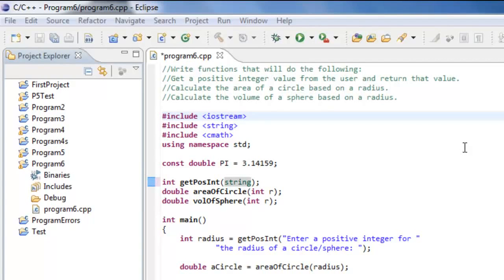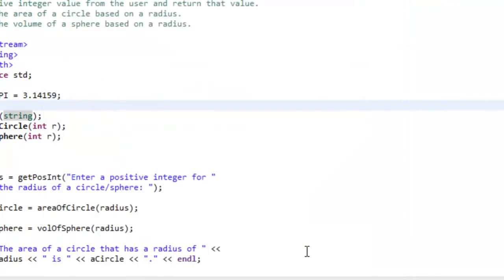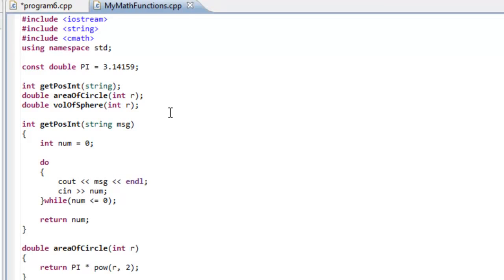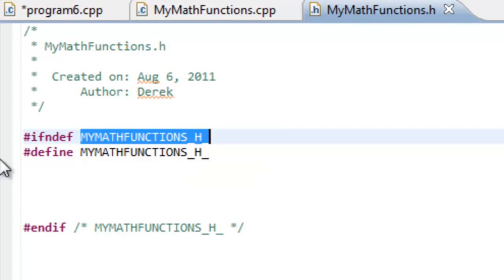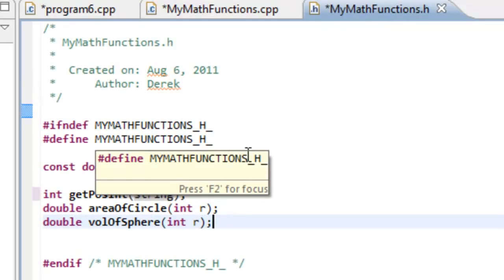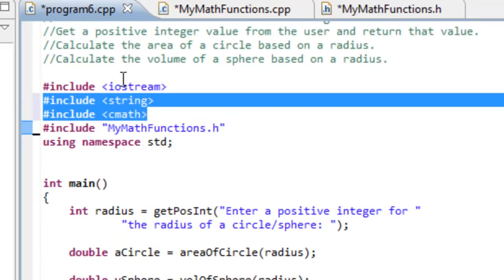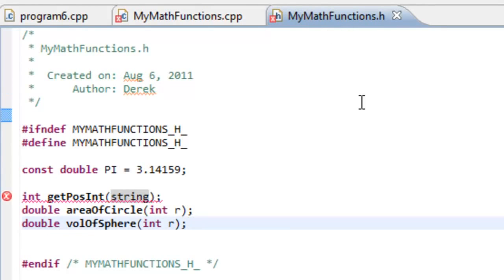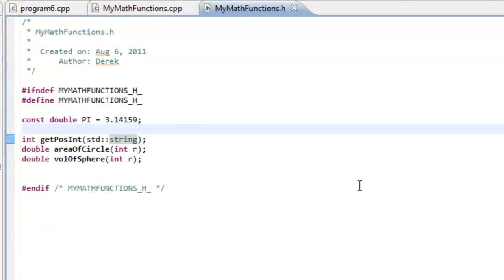23 Using Headers